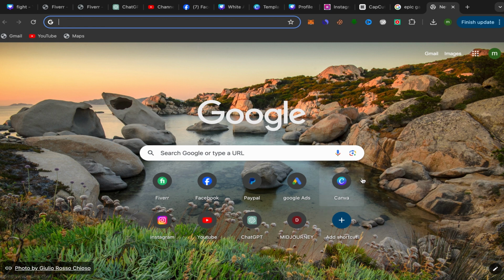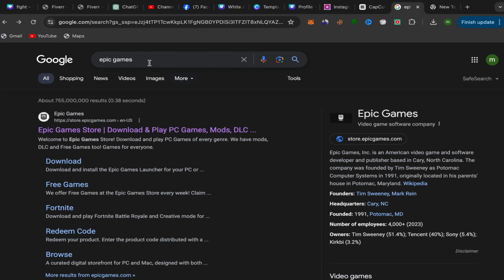How to Download Fortnite on PC & Laptop (2024 Update)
Ready to dive into the world of Fortnite on your PC or laptop? In this video, I’ll show you exactly how to download and install Fortnite, step by step. Whether you’re a newbie or just switching from another platform, this guide covers everything you need to get started. Watch now and join the battle!